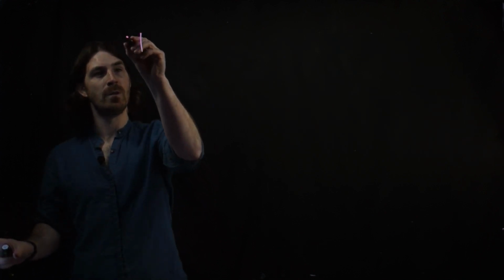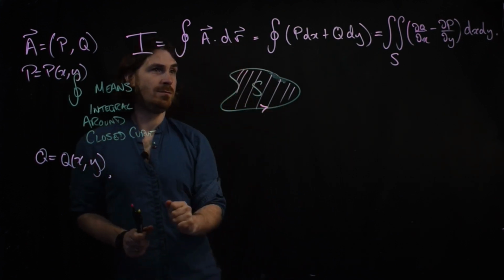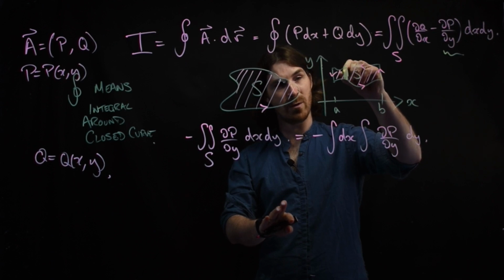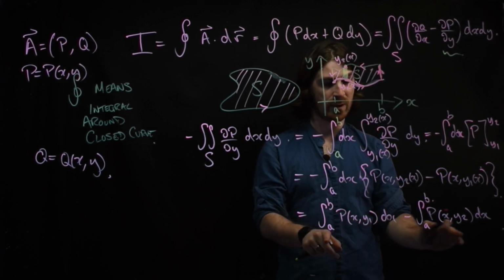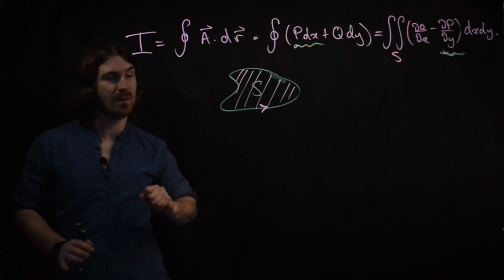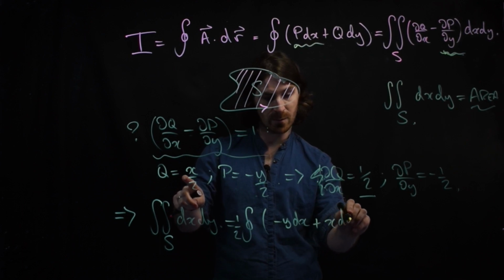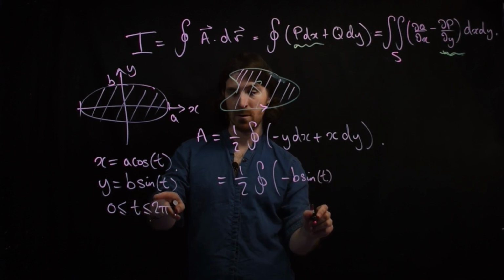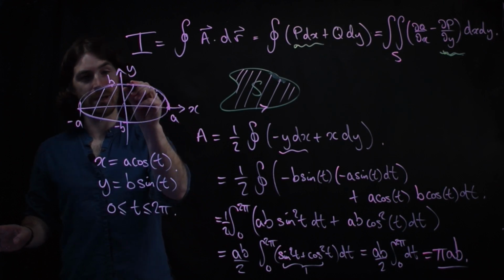Calculus in 3D Section 4.5: Green's theorem in the plane.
00:00 -- Statement of the theorem
03:50 -- Proof of Green's theorem in the plane
10:30 -- Calculating the area of a region using Green's theorem: P=-y/2; Q=x/2.
13:40 -- Example: calculating the area of an ellipse by doing a line integral (using Green's theorem in the plane).
18:02 -- Bringing the lightboard videos to a close: thanks and some fireworks.